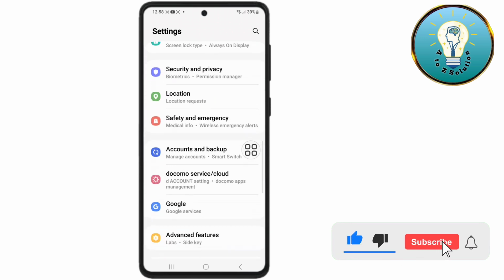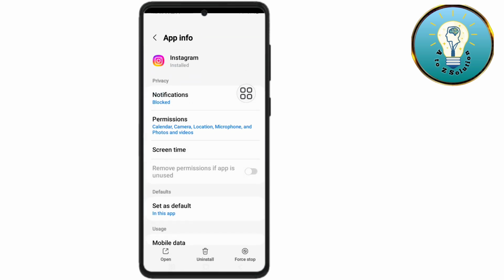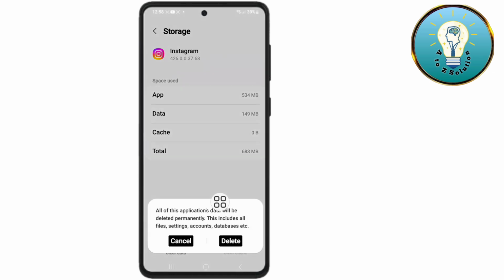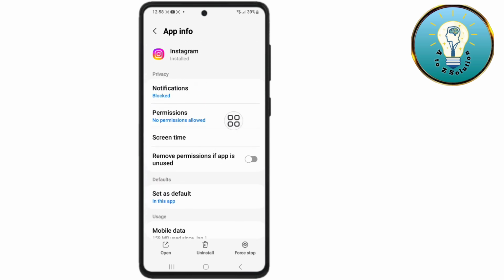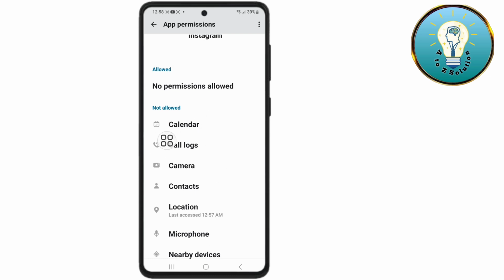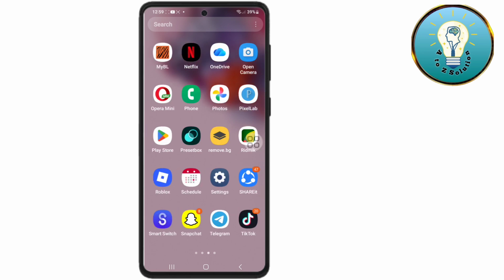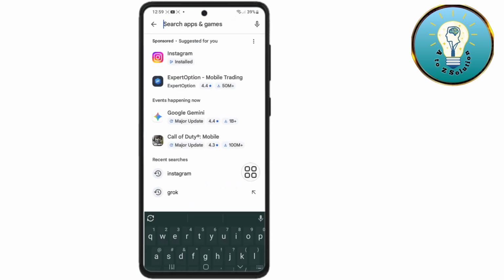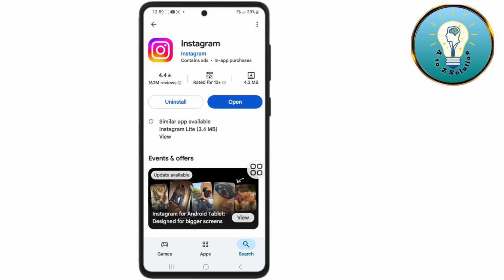Fix Instagram Network Not Working Problem 2026 | Instagram Loading Problem Solve (100% Working)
Are you facing Instagram network issues or loading problems? In this video, I will show you how to fix Instagram network not working problem and solve Instagram loading issues بسهولة.
This step-by-step guide will help you fix:
Instagram not loading
Network error on Instagram
Instagram stuck on loading screen
Slow Instagram problem
Just follow the simple methods shown in this video and fix your problem quickly!
👉 Watch till the end to solve your issue 100%